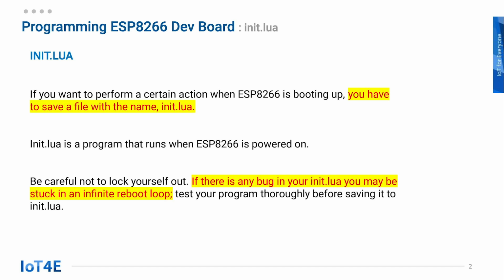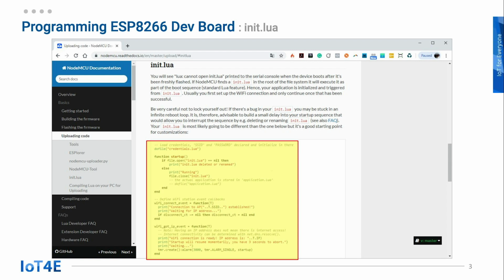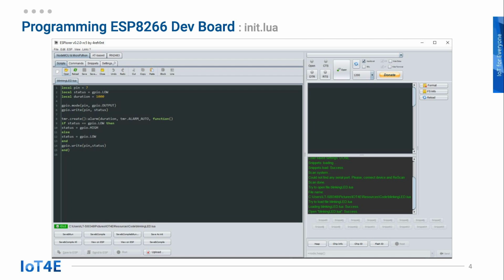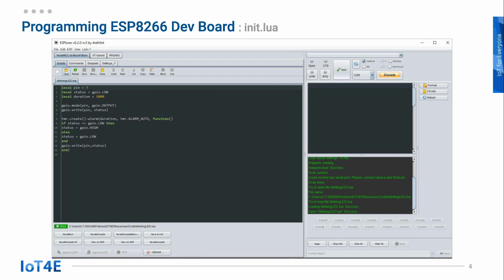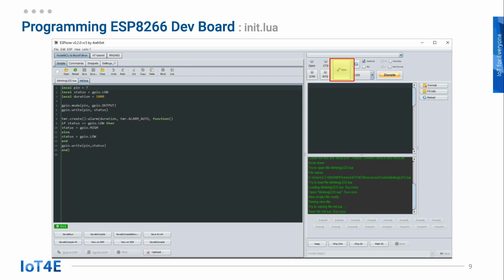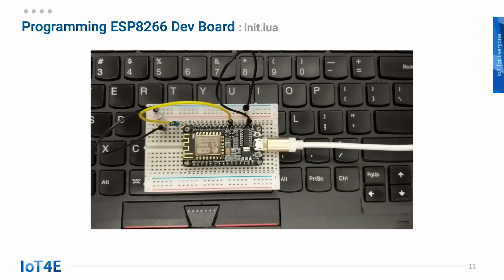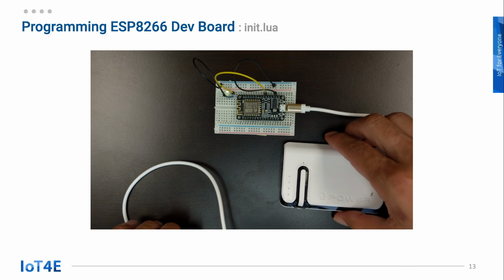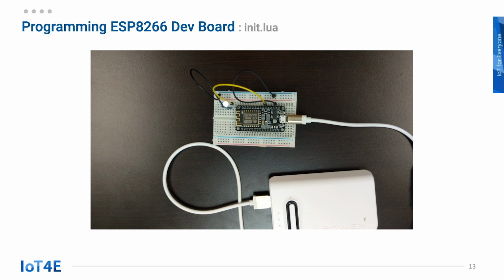6.4 Understanding init.lua